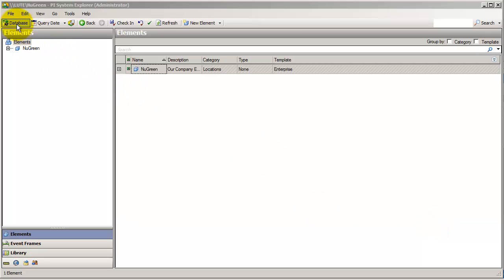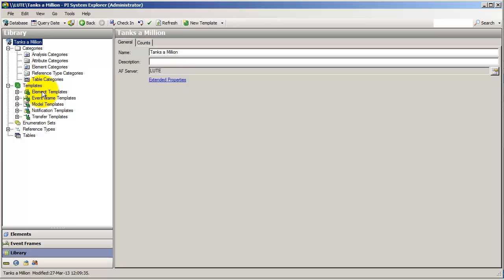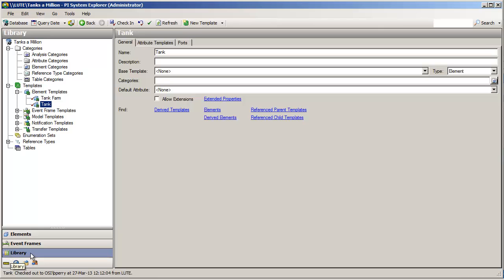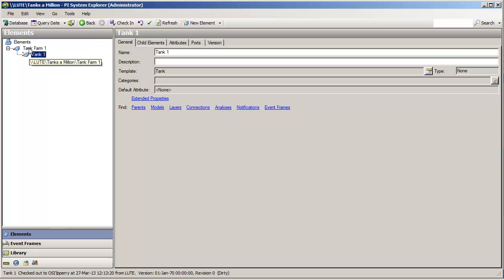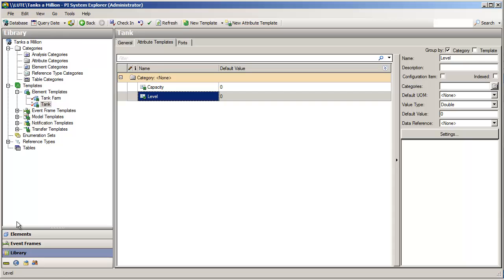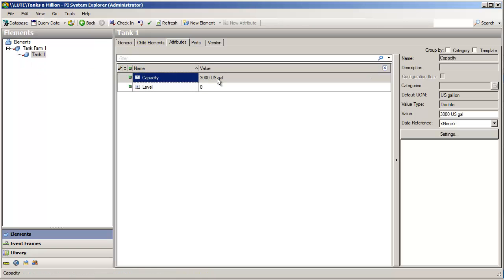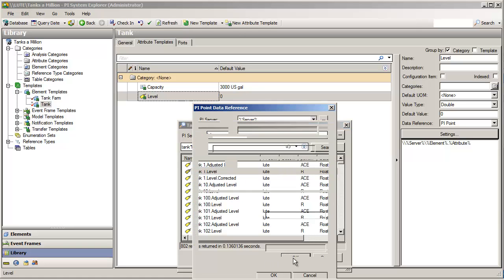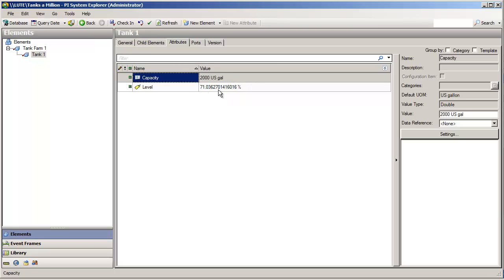OSIsoft: PI AF SDK Online Course- Describe Templates and Attributes